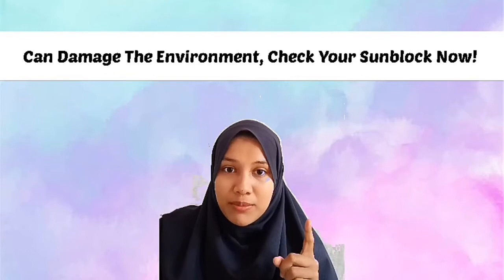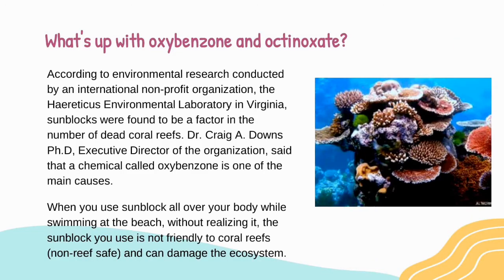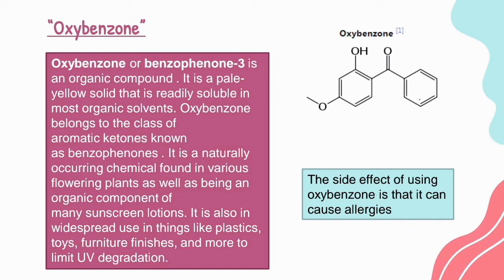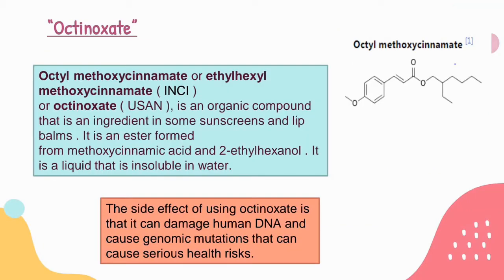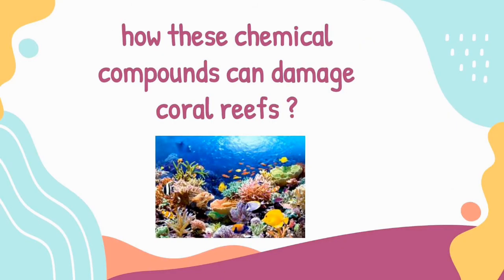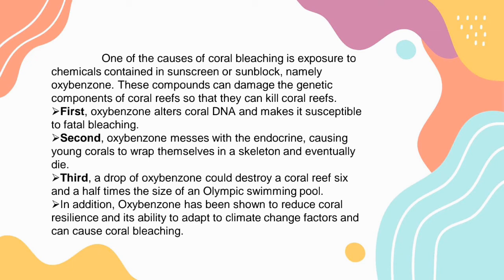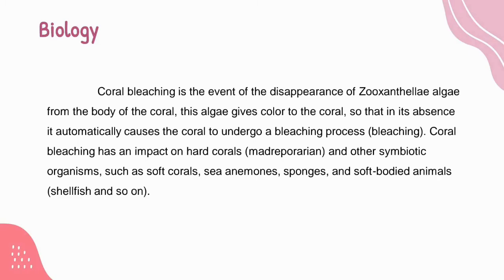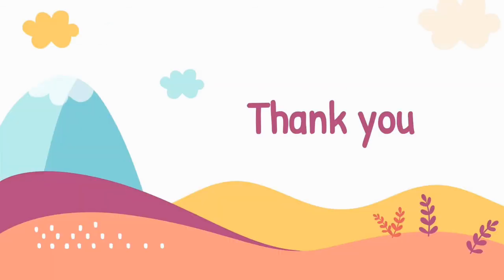BIIPA D - Septiza Kurnia Chova - Can Damage The Environment, Check Your Sunblock Now!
Name : Septiza Kurnia Chova
NIM : 19231144
Class : IPA D

Courses : English for Natural Science
Lecturer : Arief Muttaqiin, M.Pd